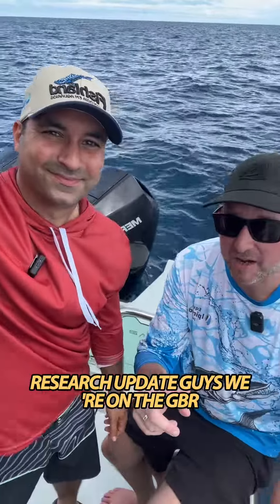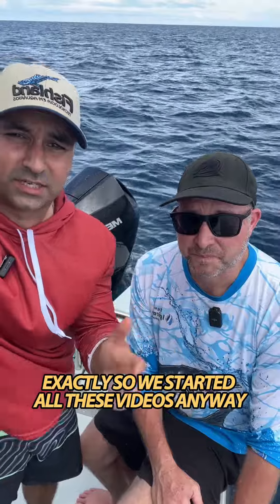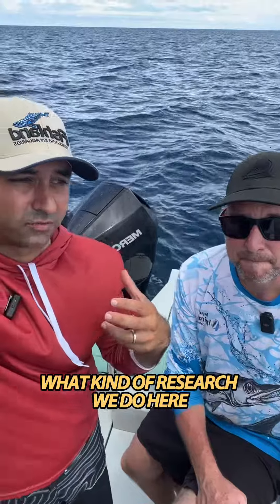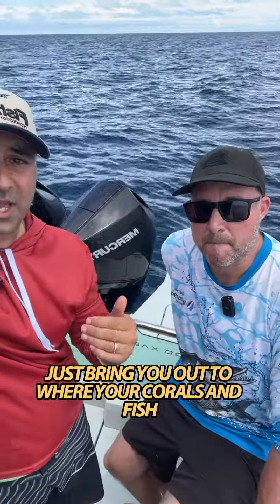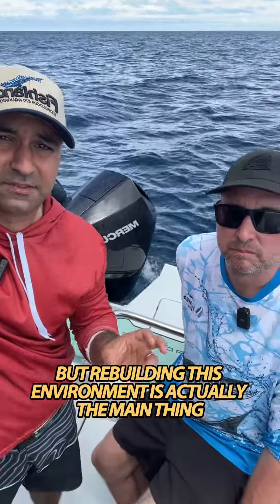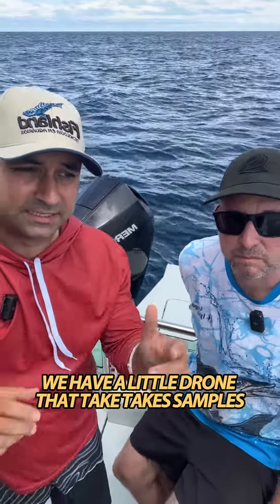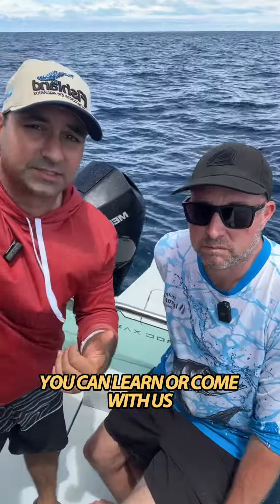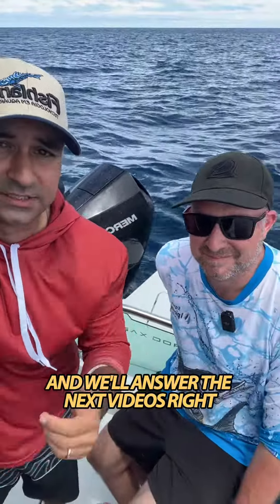TRITON out on the GBR!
Research update! Ehsan and Julian are out on the GBR testing the new vessel "Calliste" and equipment in all conditions both good and bad. 🛥️🌊